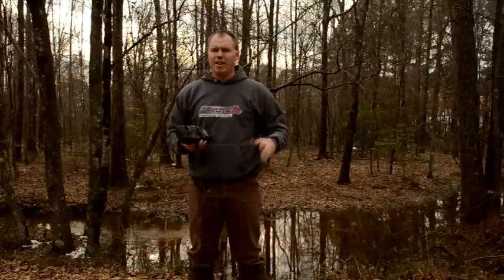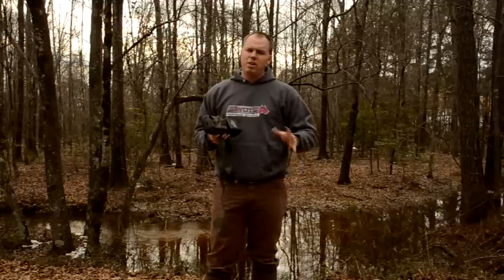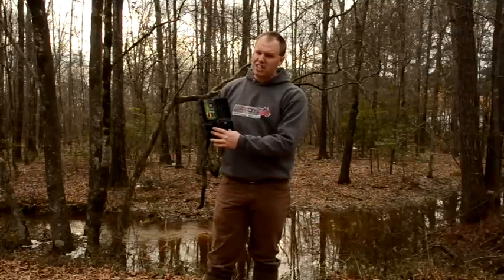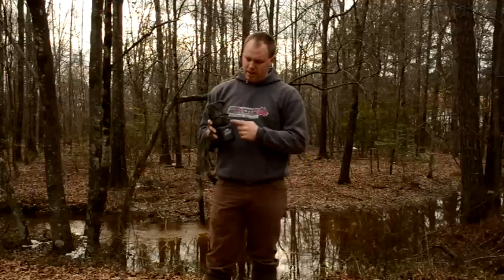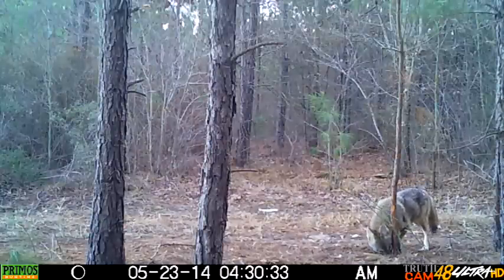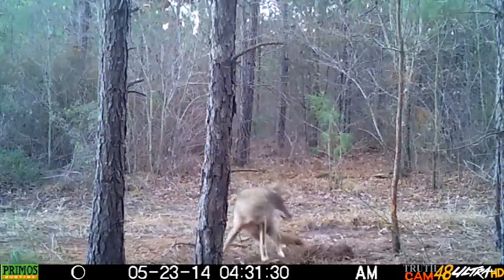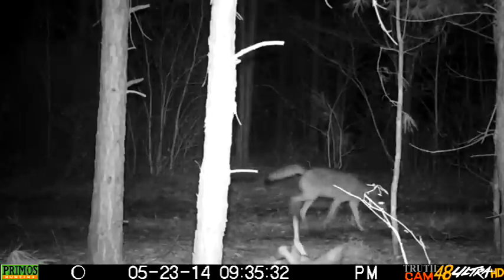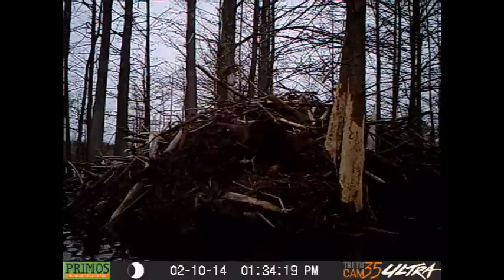Using game cameras at your trapping locations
Game cameras are a great tool to give us an idea of what is going on in the woods when we aren't around.  And for a trapper that can be a big deal.  We are only at our set locations for minutes each day, that leaves alot of time for other things to go on.  So utilizing a game camera at your trap set location can really open your eyes to what is going on and how you may be able to improve your trapping techniques.